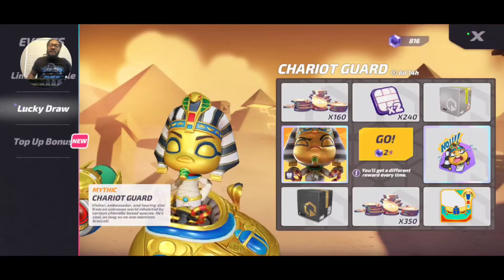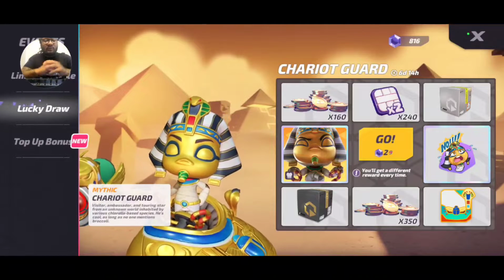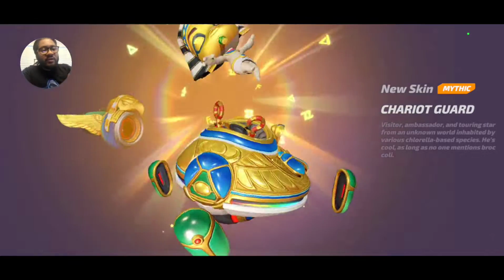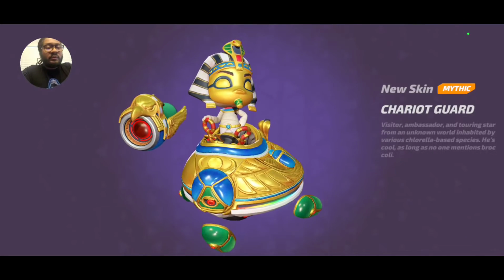T3 ARENA | CHARIOT GUARD LUCKY DRAW Labula / Gameplay ❤️💯🔥